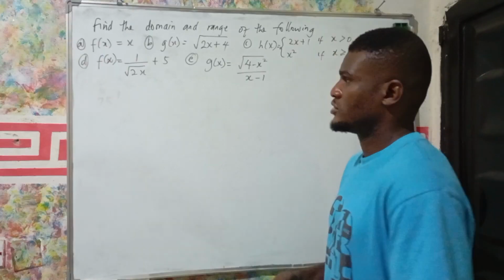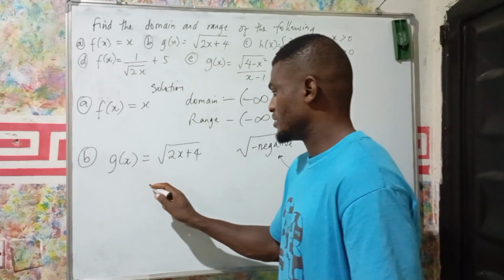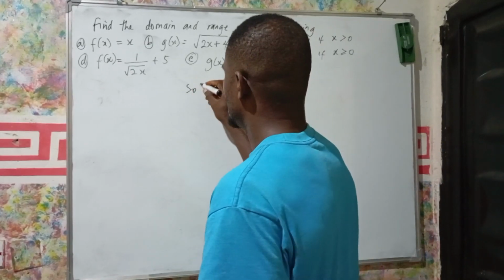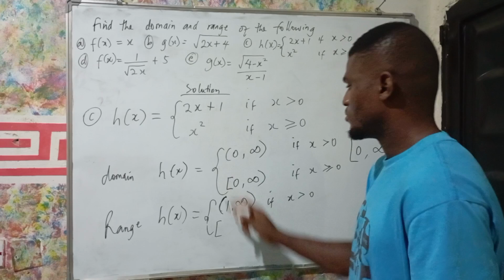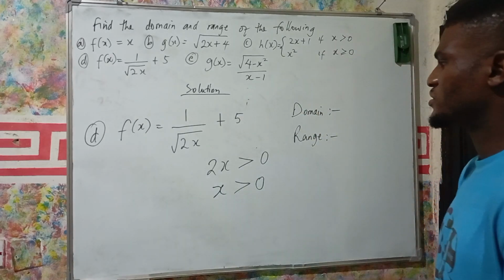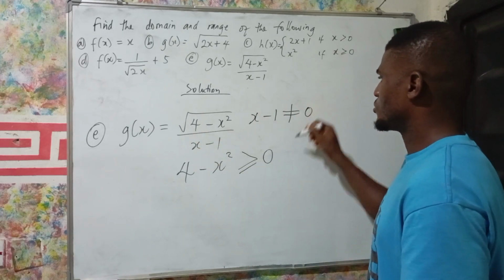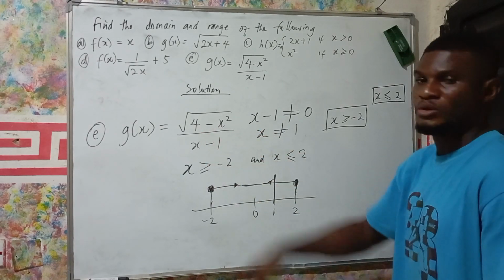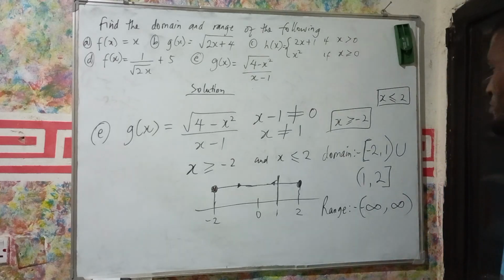How to Find the Domain and Range of √(4-x²)/(x-1) and (1/√2x) + 5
In this video, we dive deep into the methods for finding the domain and range of two challenging mathematical functions. Understanding the domain and range is crucial for mastering functions and their graphs, and we're here to make it simple and straightforward.

1. **Function 1: √(4-x²)/(x-1)**
   - Step-by-step process to determine the domain.
   - Analyzing the function to find the range.
   - Key tips and tricks for working with square roots and rational expressions.

2. **Function 2: (1/√2x) + 5**
   - Detailed explanation on how to find the domain.
   - Exploring the function to determine the range.
   - Important considerations when dealing with square roots and transformations.

- Gain a clear understanding of how to handle complex functions.
- Improve your problem-solving skills in calculus and algebra.
- Learn practical techniques that can be applied to a variety of mathematical problems.

Let's make math easy and enjoyable together. See you in the video!